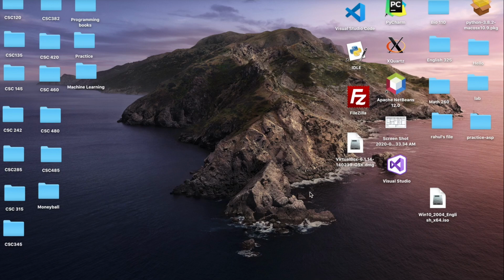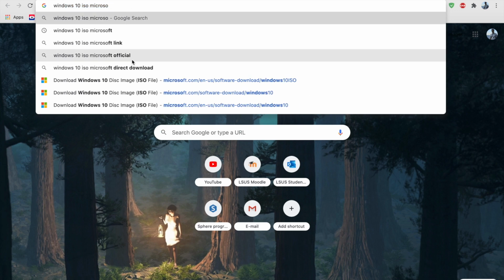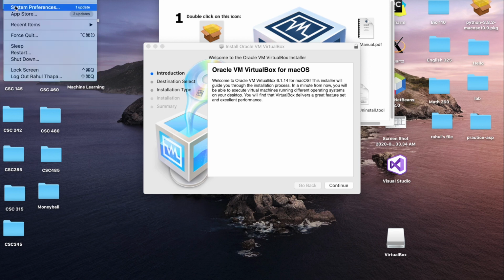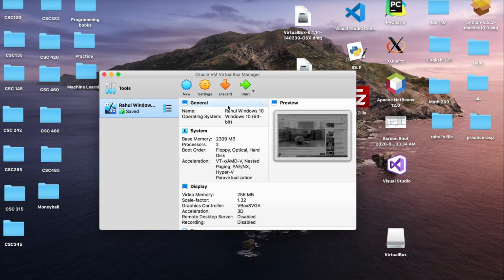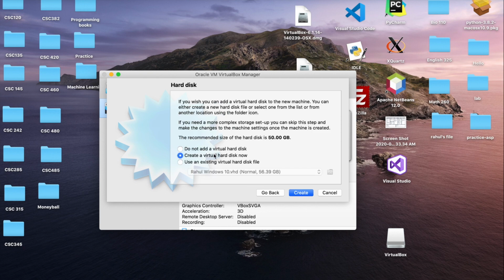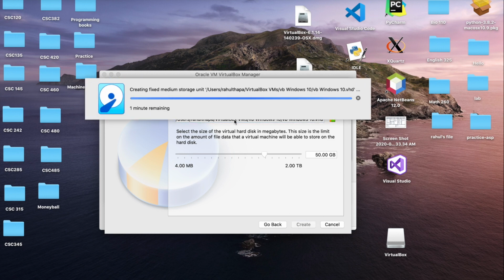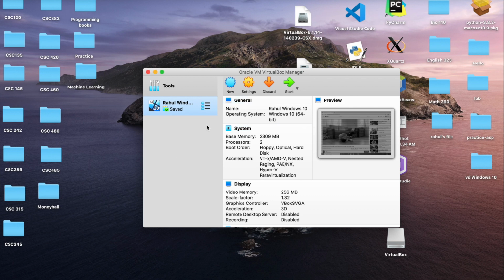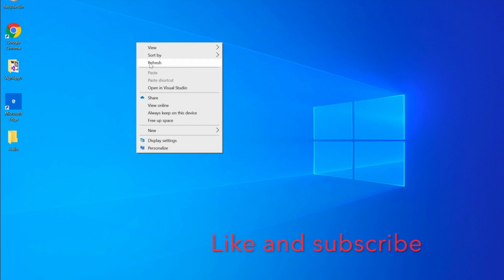Virtual machine on Mac to run Windows OS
Easy steps on how to instal virtualbox and install windows OS in the virtual box